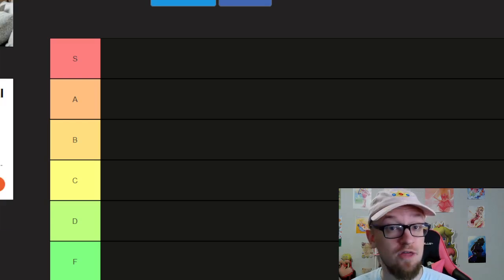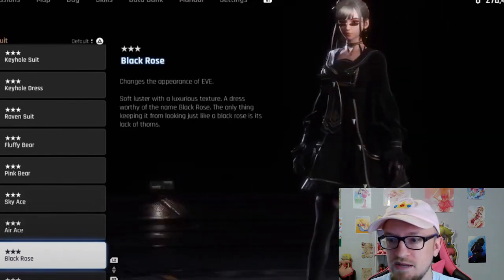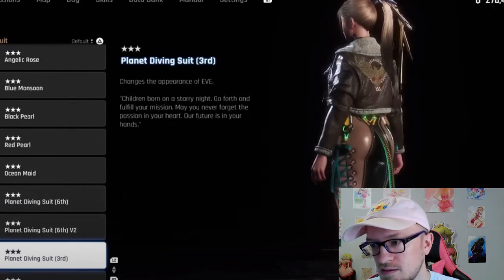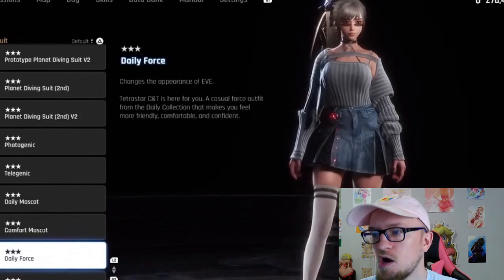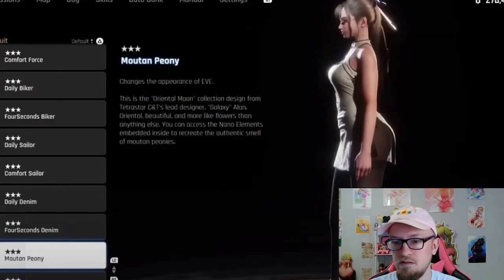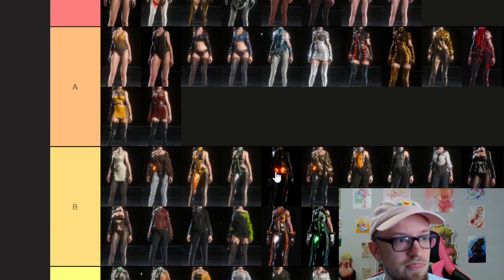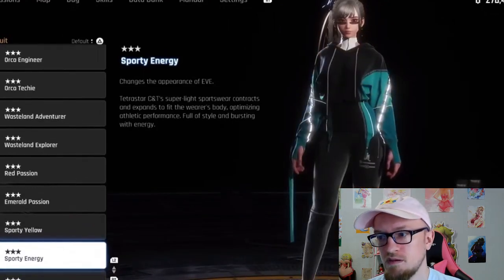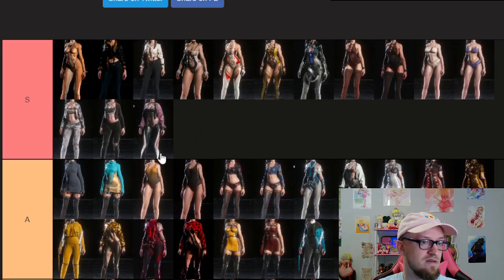Stellar Blade Outfit Tier List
Which outfits show Eve's ASSets off the best?